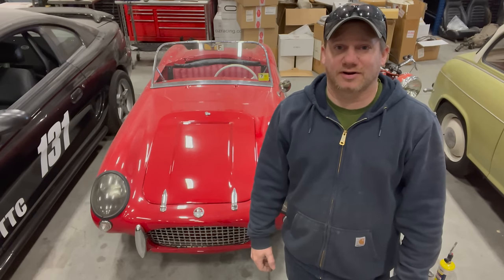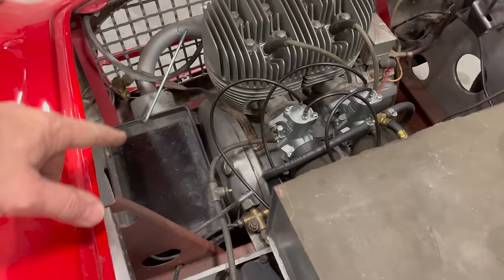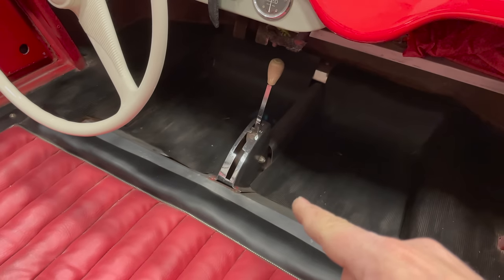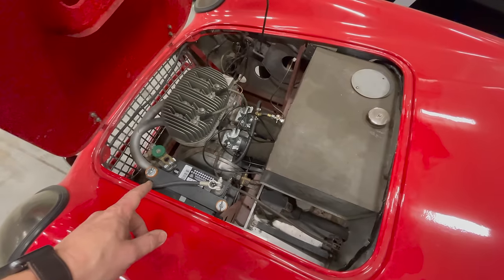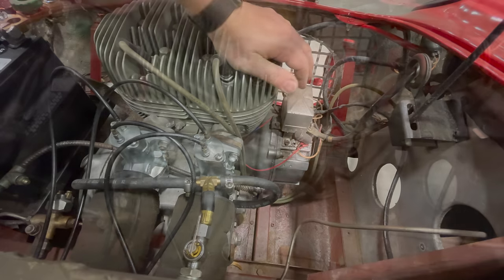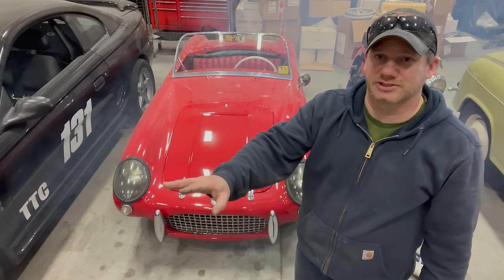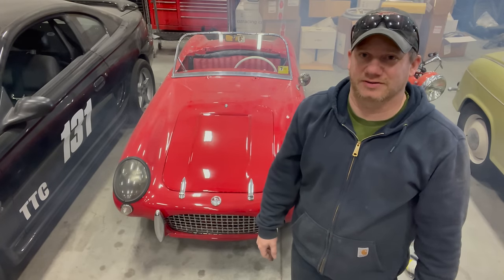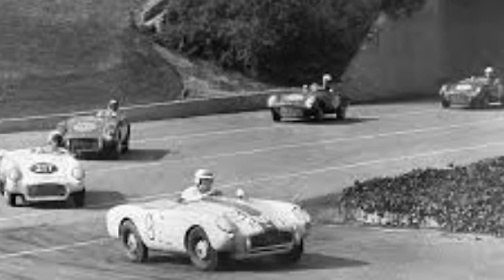Driving the 328cc Two Stroke Berkeley SE328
Today I put a new battery in the Berkeley SE328 and get it running again for a drive to enjoy the nice spring day.